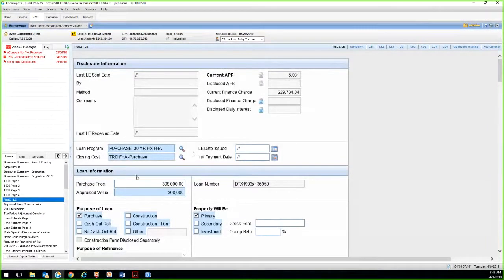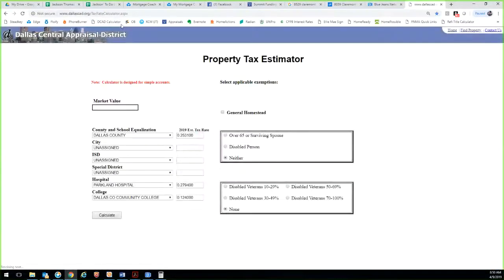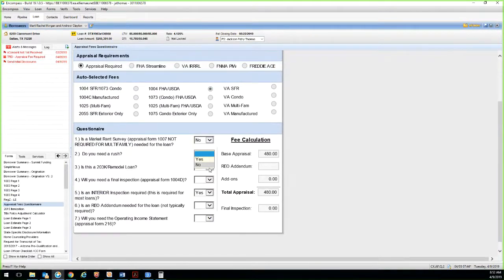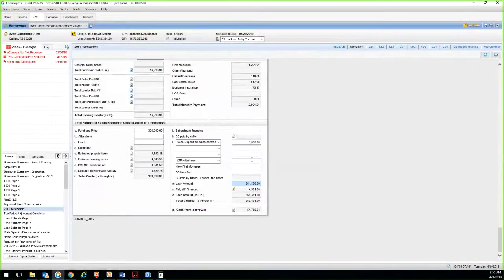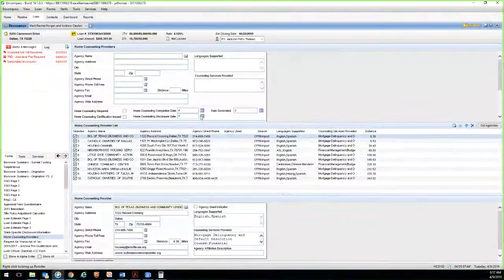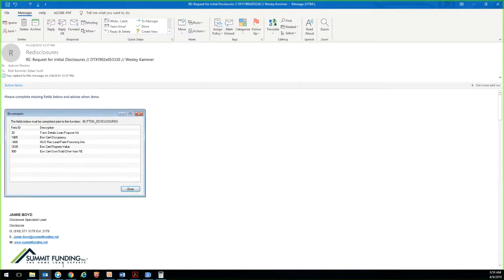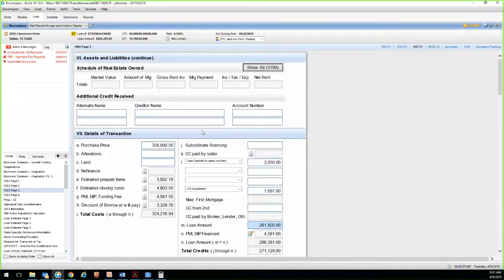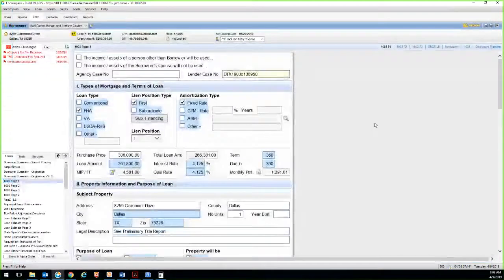How To Send Disclosures on FHA Loans